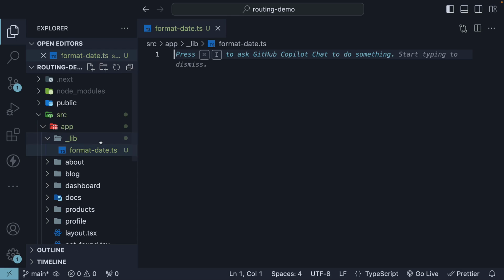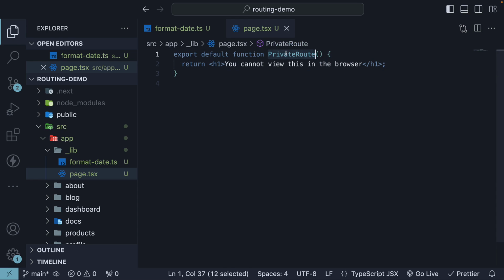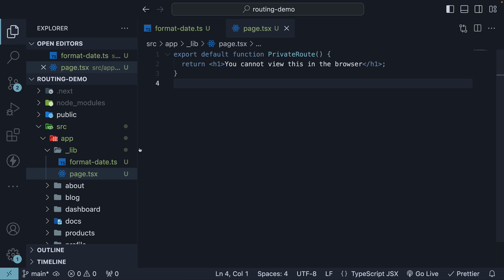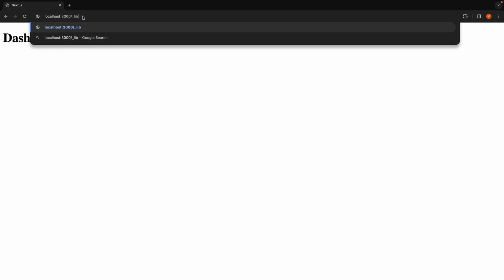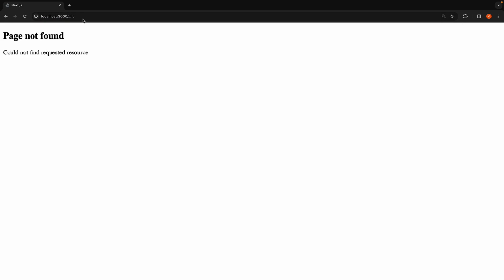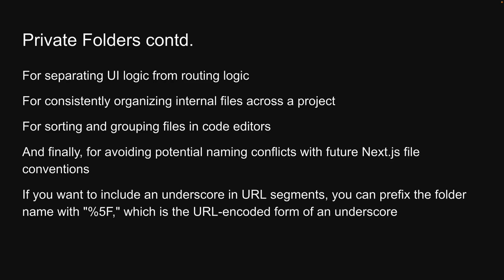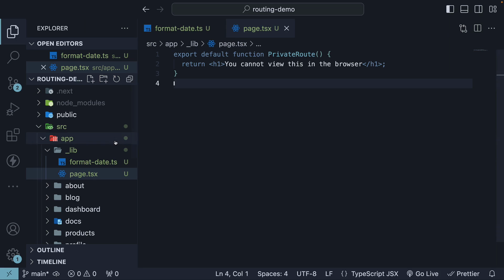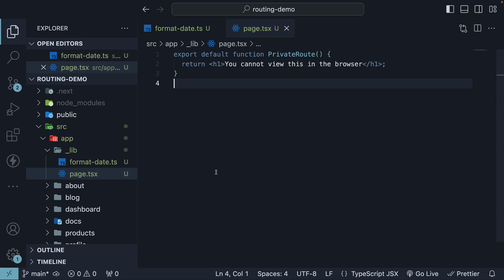Next.js 14 Tutorial - 12 - Private Folders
Next.js 14
Next.js Tutorial
Private Folders
Private Folders in Next.js